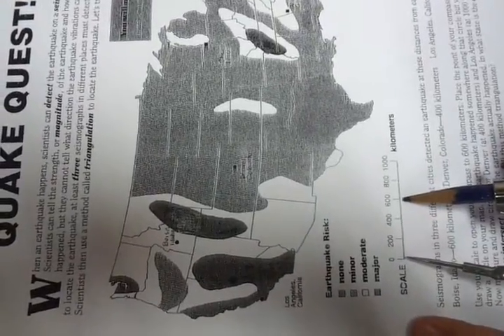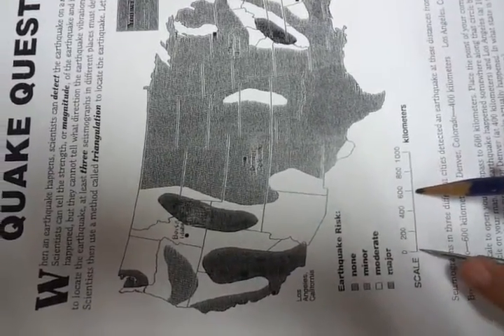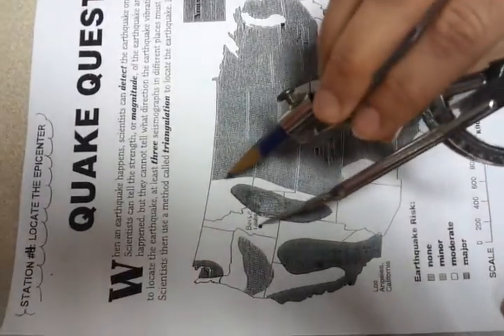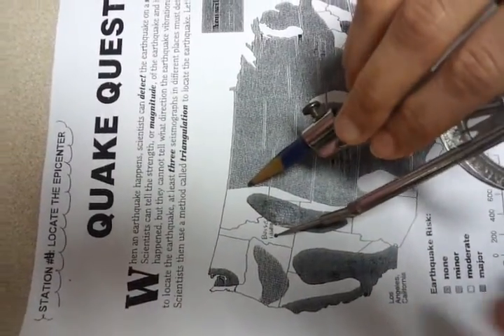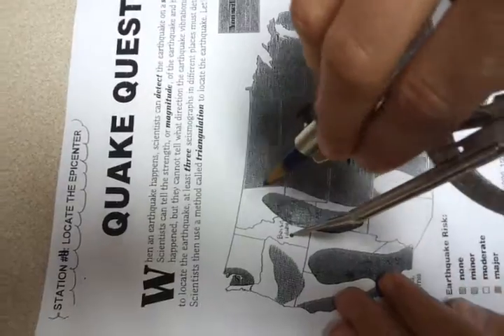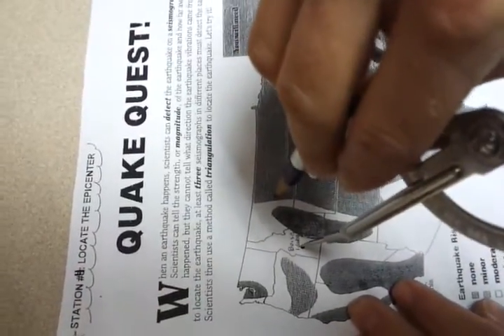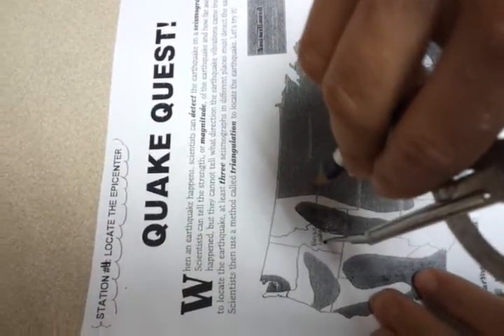How to use a compass